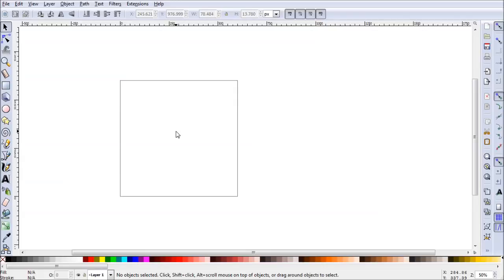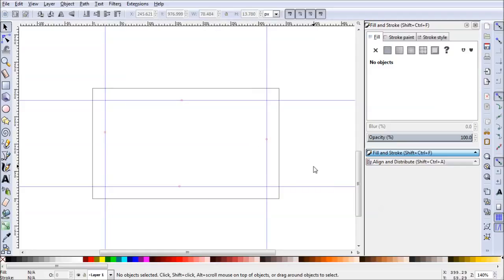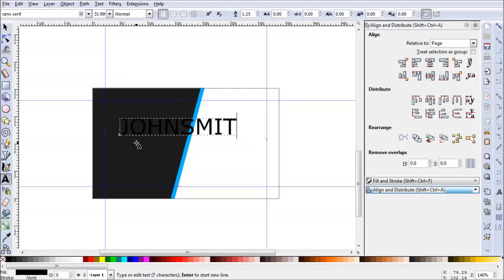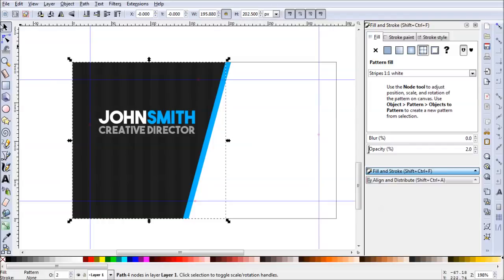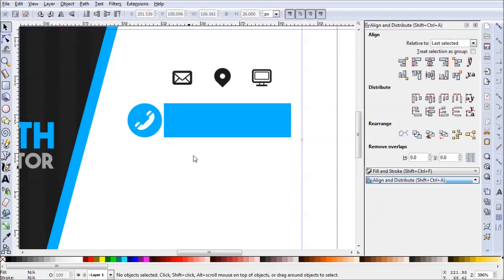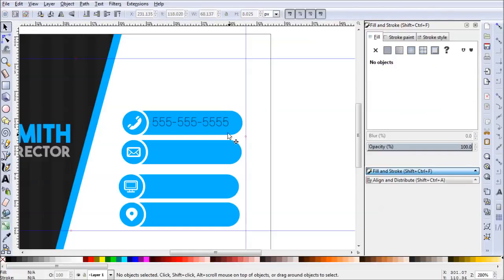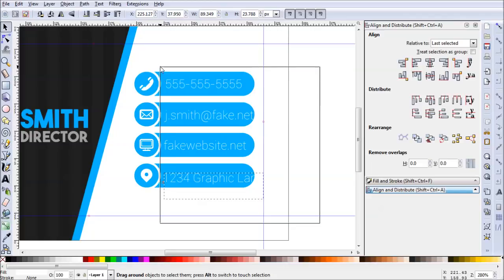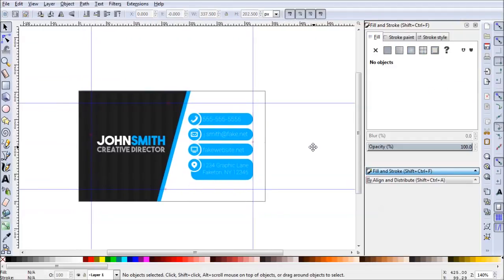Modern Business Card Design in Inkscape